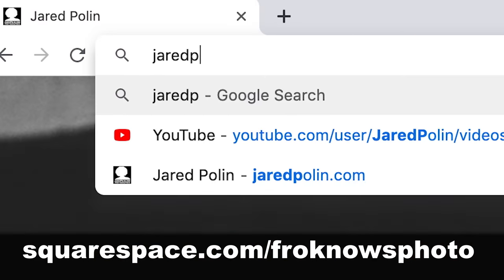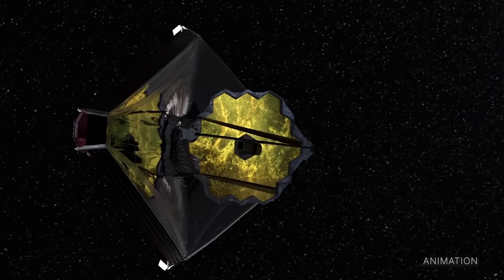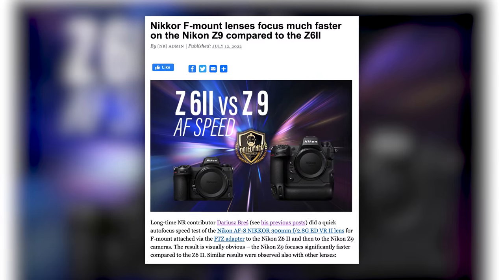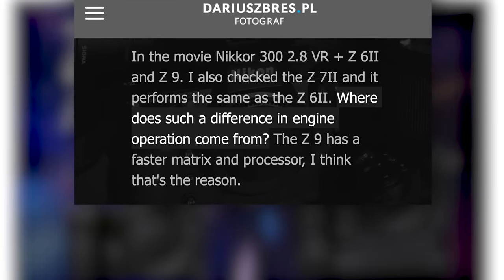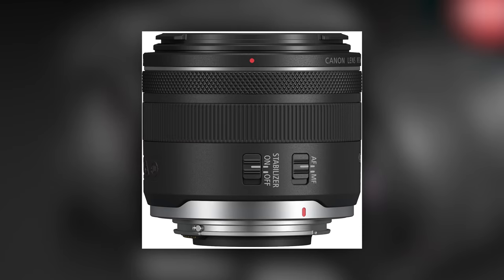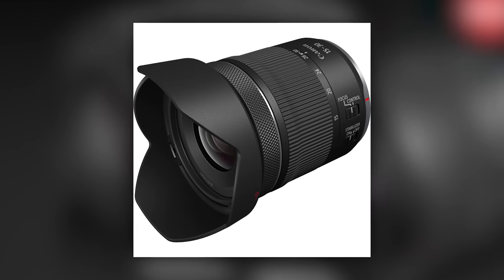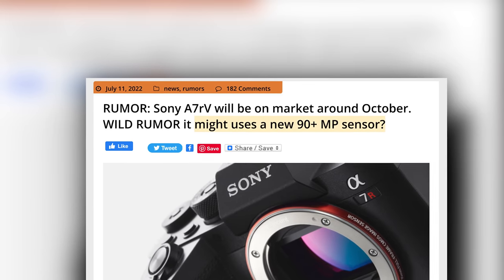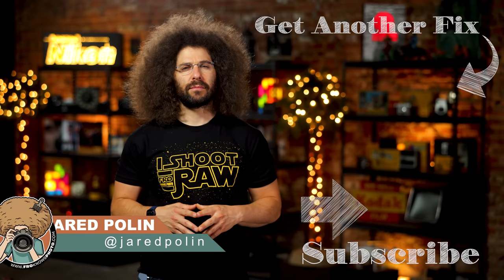SONY’s CRAZY-HIGH MegaPixel Camera?! I Was RIGHT About Nikon’s AF!!!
This week we have stories about NASA's James Webb Telescope. I've been proven correct about what I've been saying about Nikon's AF all along.  Canon drops two new RF lenses.  And finally, Sony might have a super high megapixel a7R V ready for the market.  This is YOUR Photo News Fix!!!